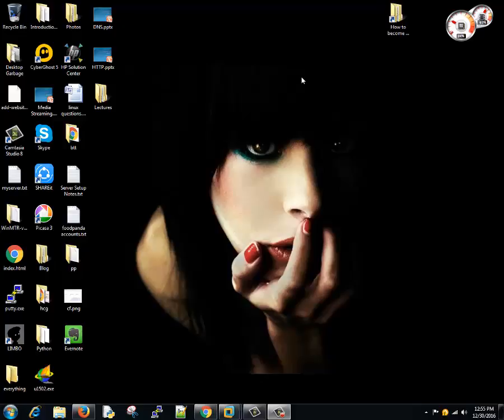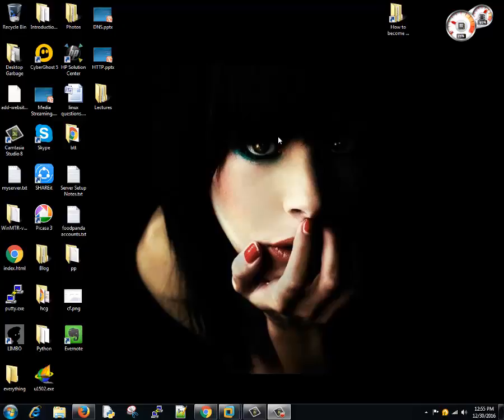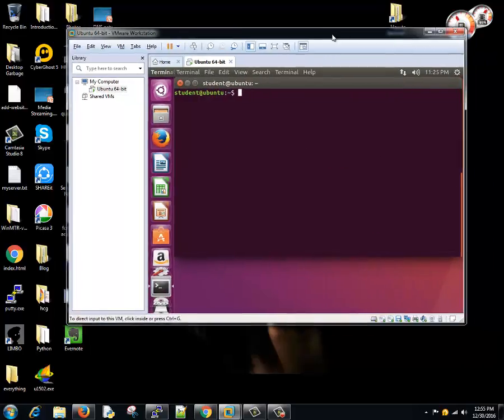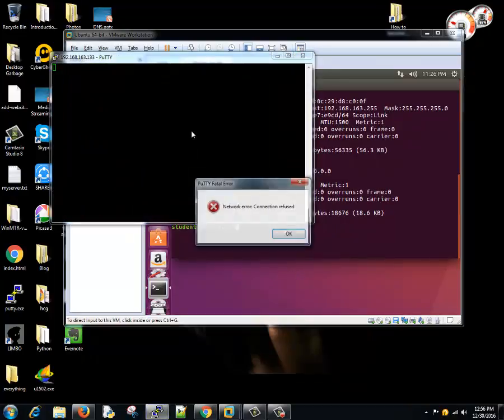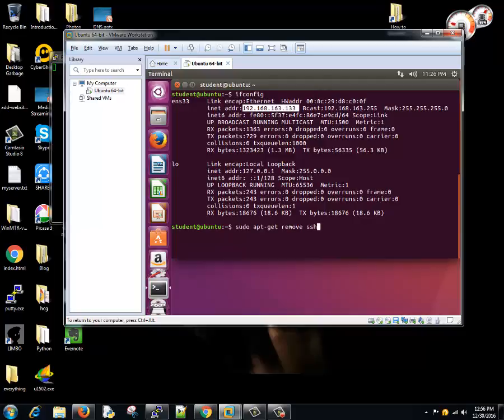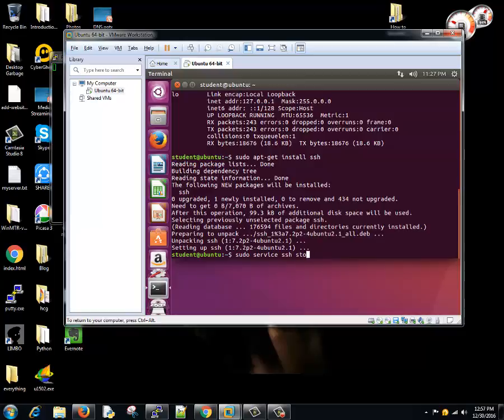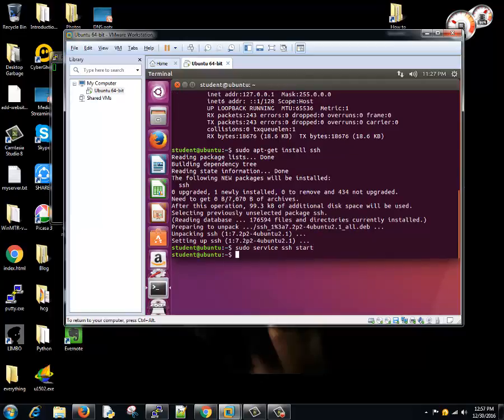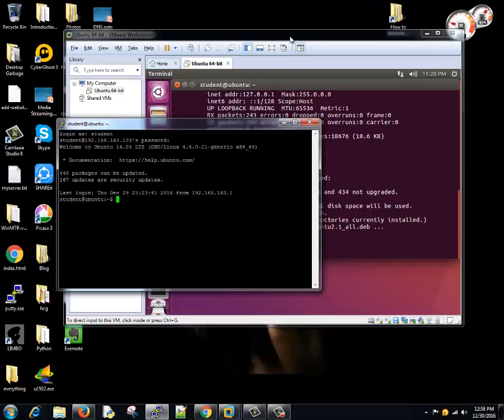Connecting to Linux Box | Linux Tutorial #3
How to install ssh server on Ubuntu, find the ip and then ssh into it